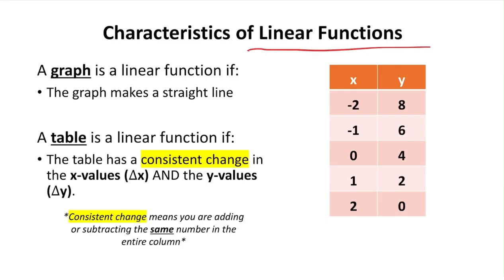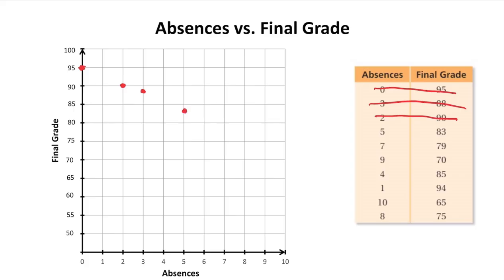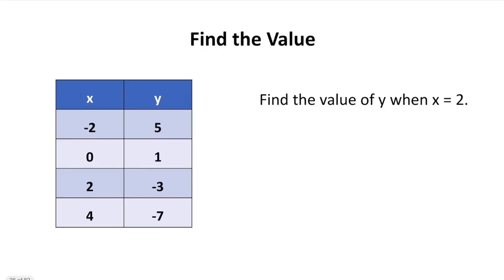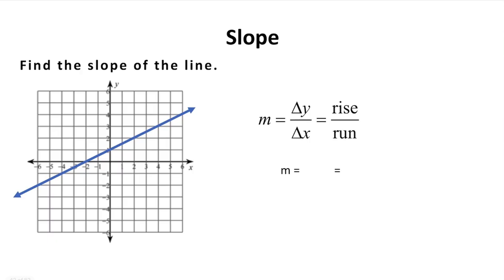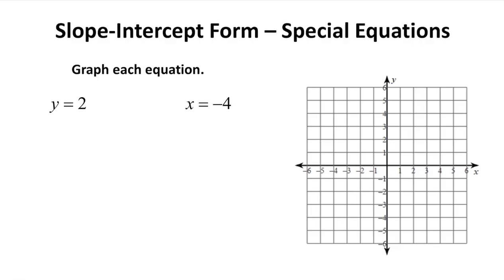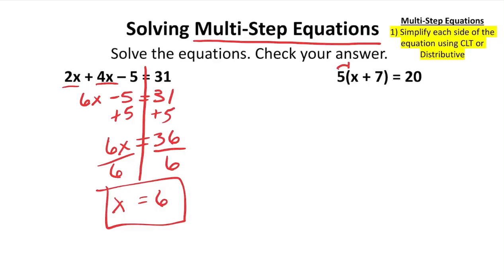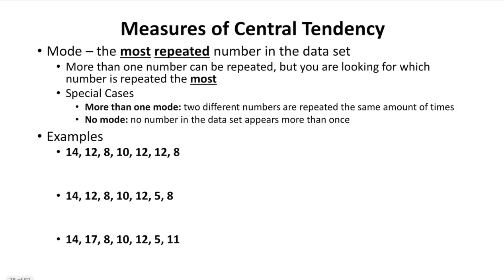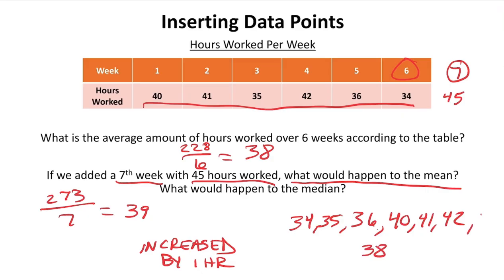3rd Quarter Review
📐 3rd Quarter Review | Pre-Algebra | Mr. Log Math

In this video, we review all the major topics from 3rd quarter. Use this as your study guide!

Topics Covered:

Linear vs Non-Linear Functions
Scatter Plots
Lines and Tables
X and Y Intercepts
Slope
Slope-Intercept Form (y = mx + b)
Equations vs Inequalities
Graphing Inequalities
Central Tendency (Mean, Median, Mode)
Outliers
Range
Inserting Data Points

Mr. Log Math | 8th Grade Pre-Algebra